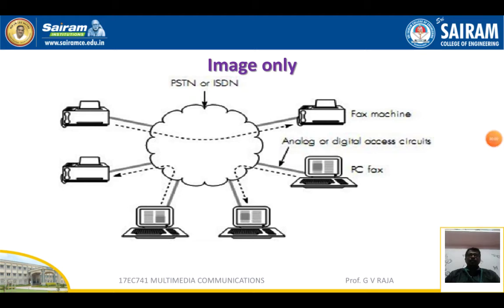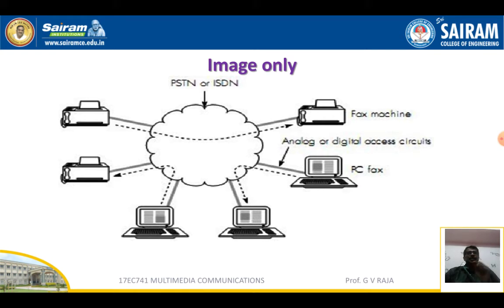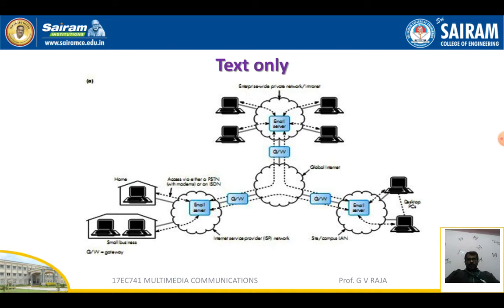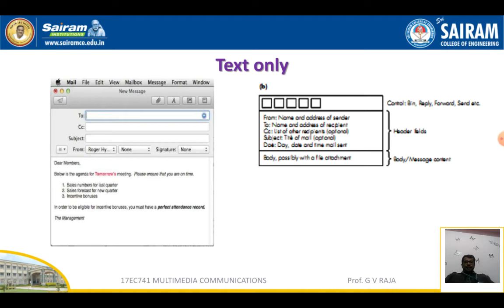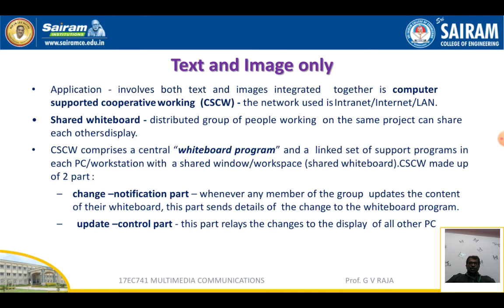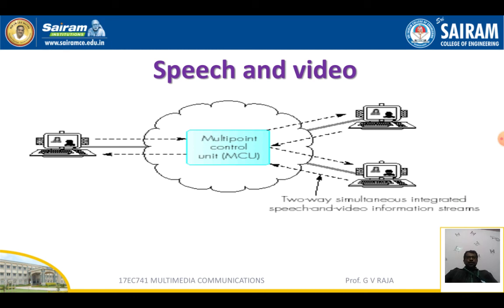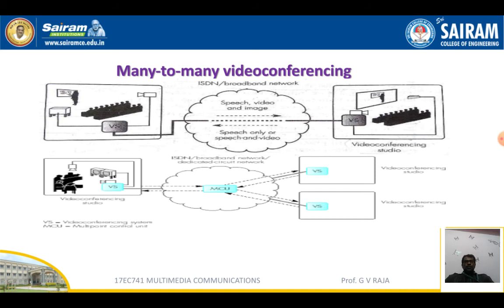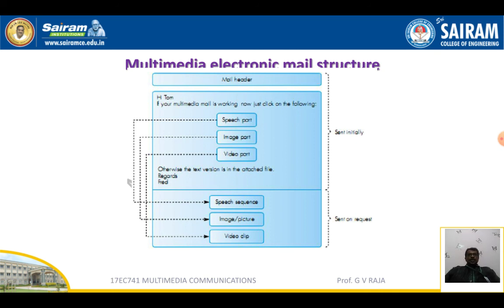Lecture Video_17EC741 _Multimedia Communication_Module1_Multimedia Applications IPC2_RajaGV